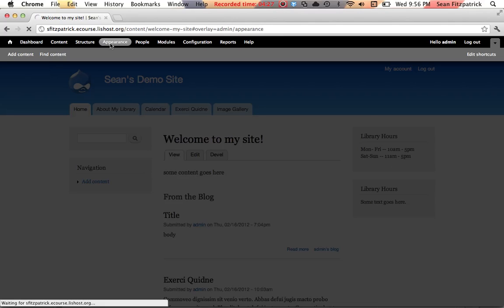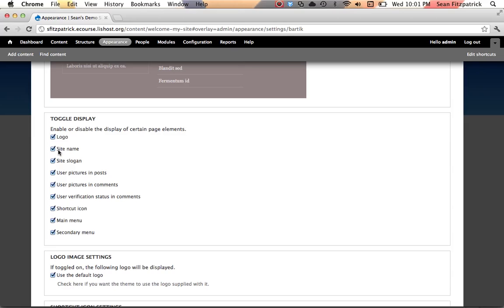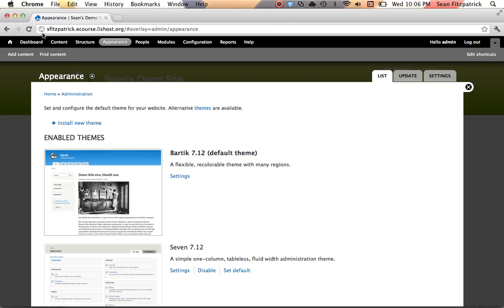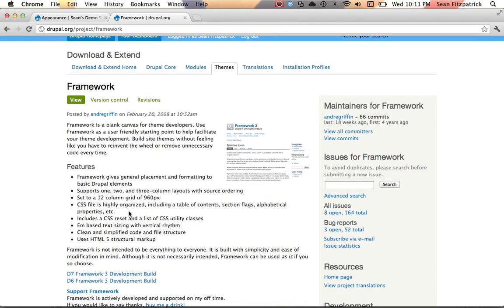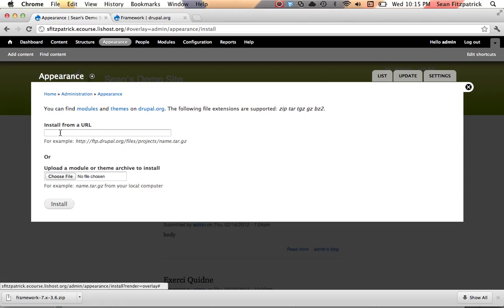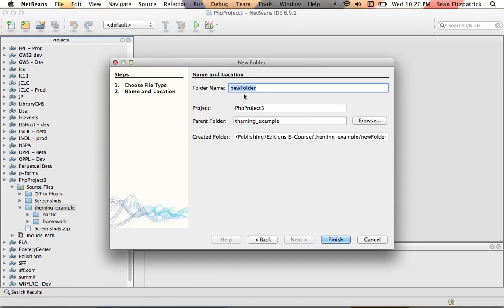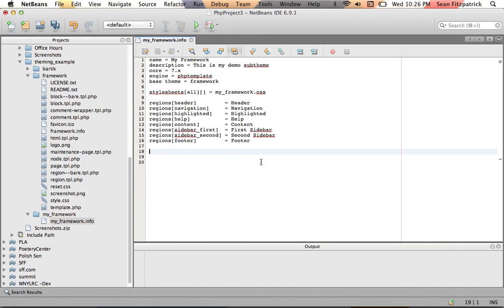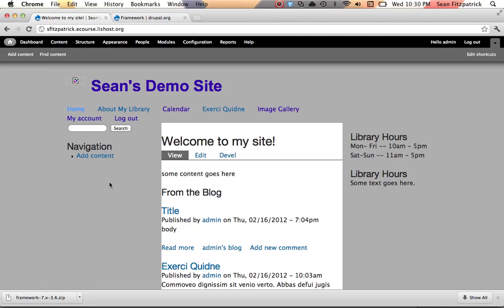Week 6 Demo (replacing office hours)